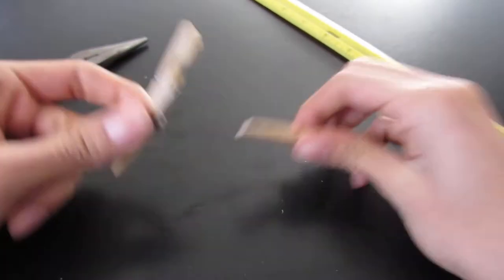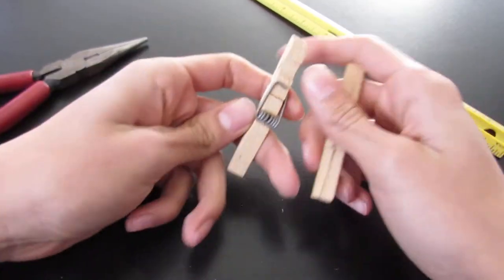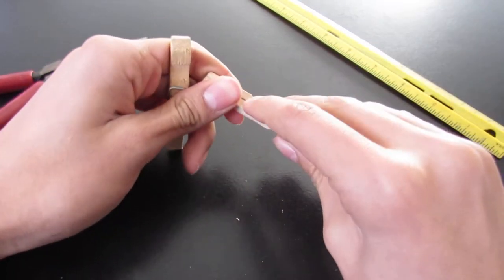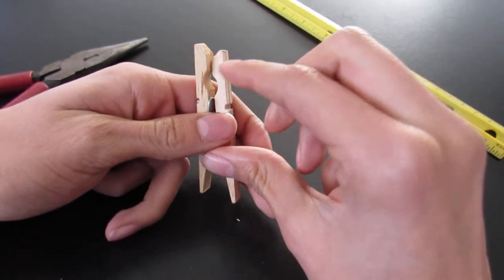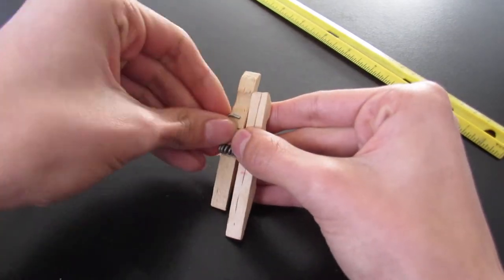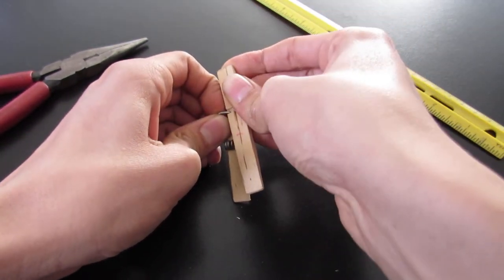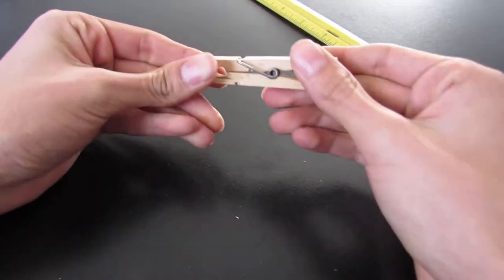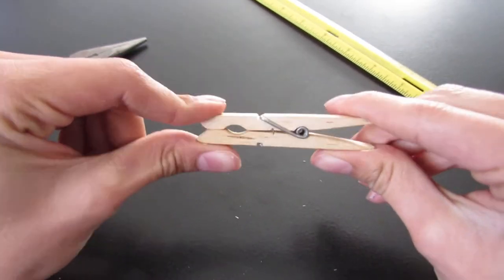How to fix a clothespin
This here is how you fix a clothespin.